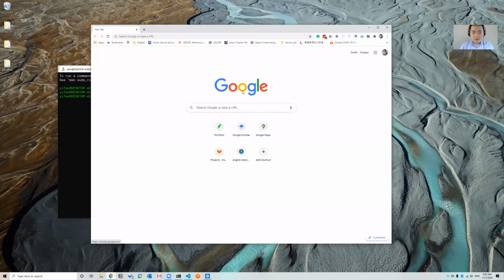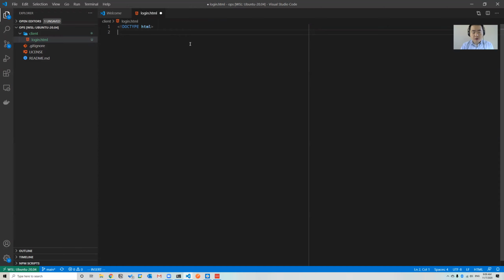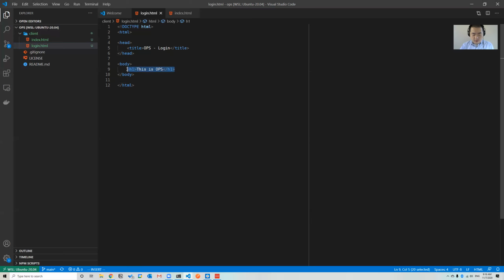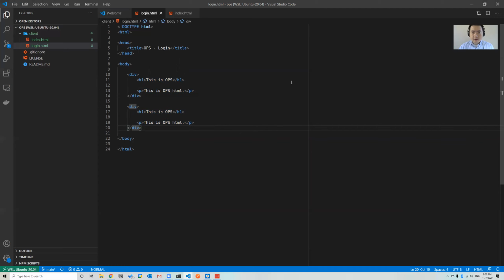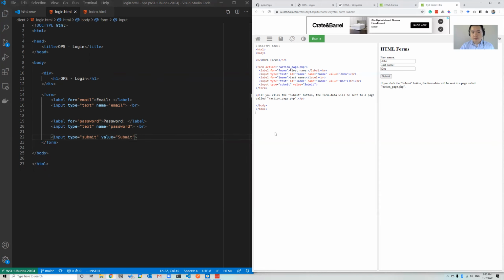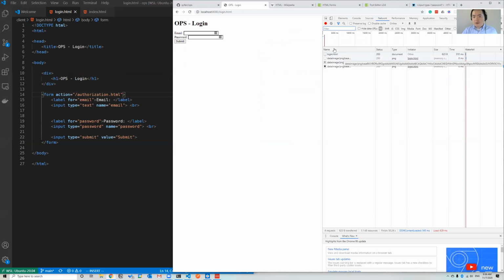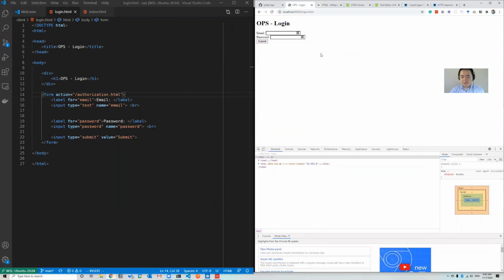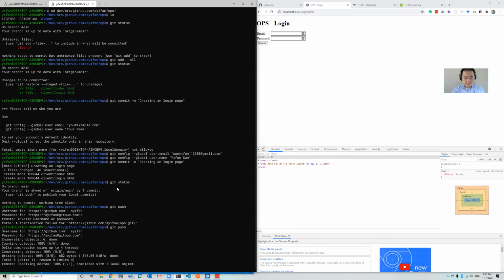HTML Tutorial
This video is the first video in a series. We are going to develop a simple website that allows people to publish articles.